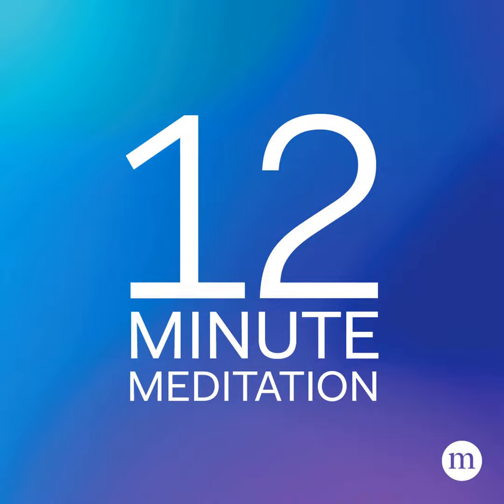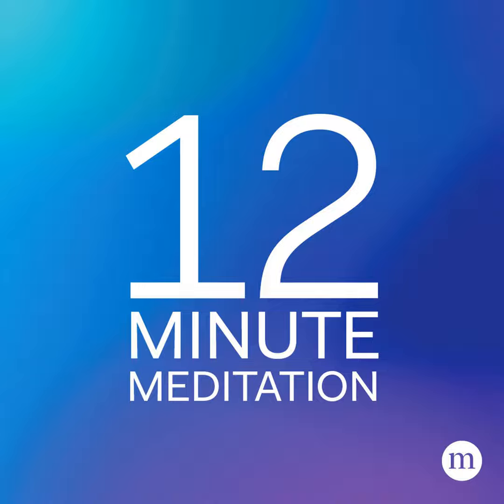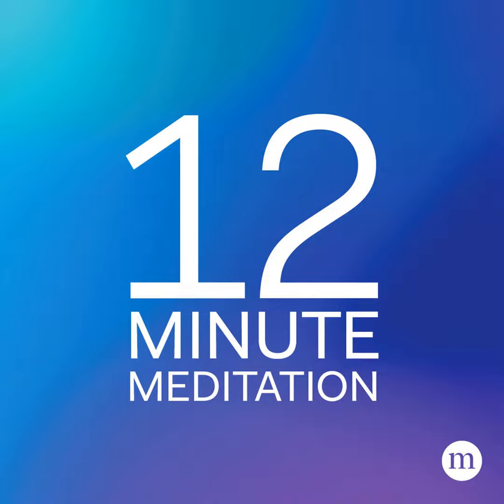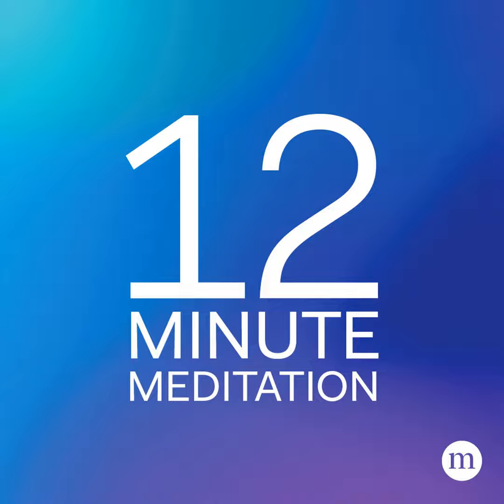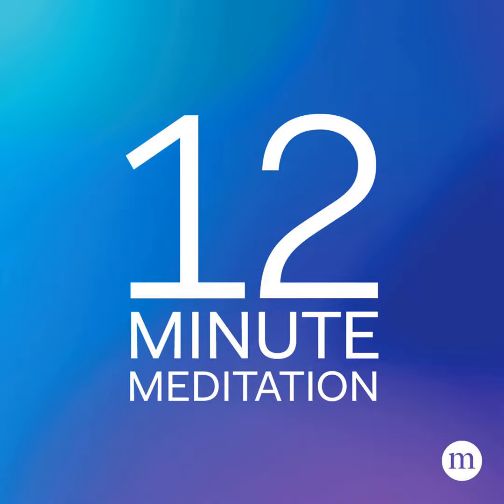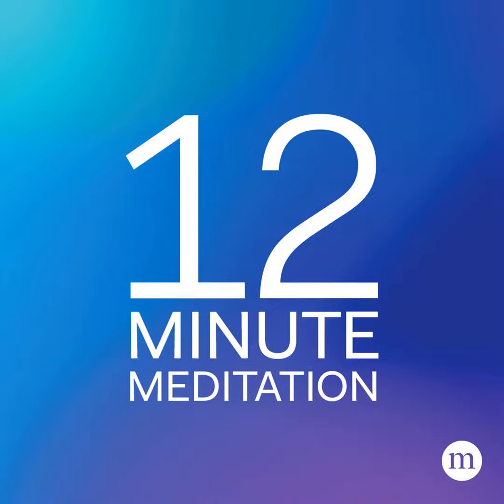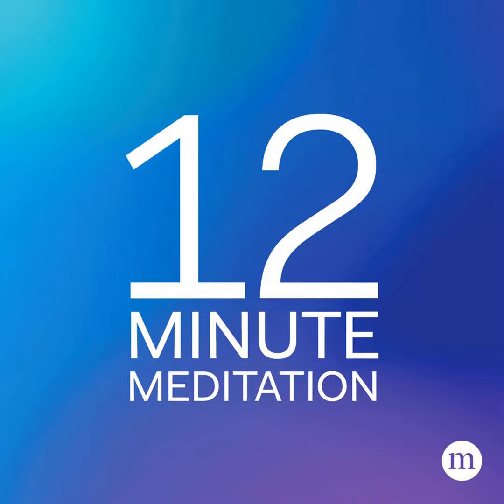Bedtime Meditation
Get some quality shut-eye with this three-minute mindfulness practice.